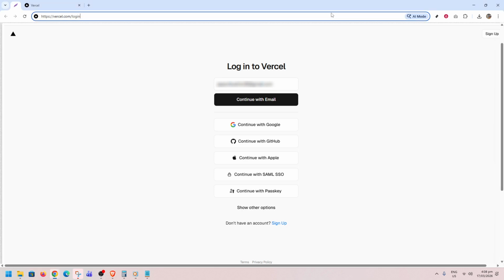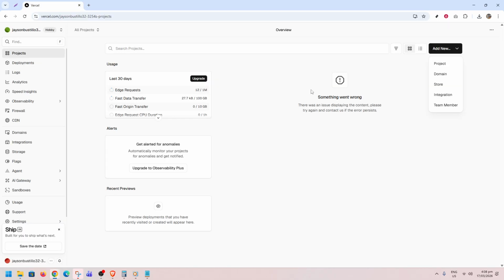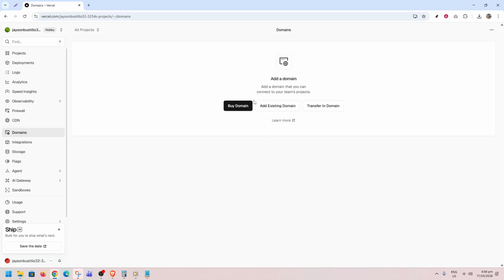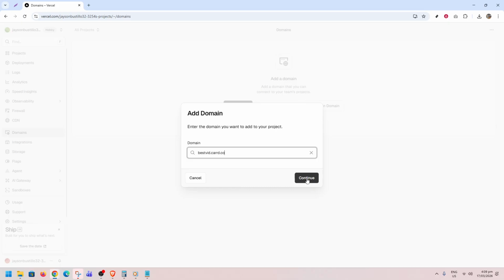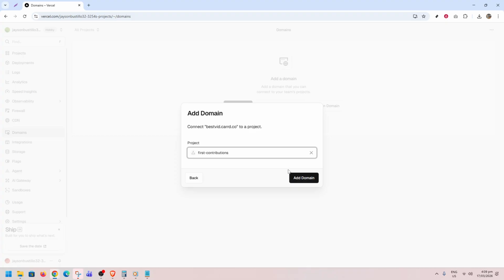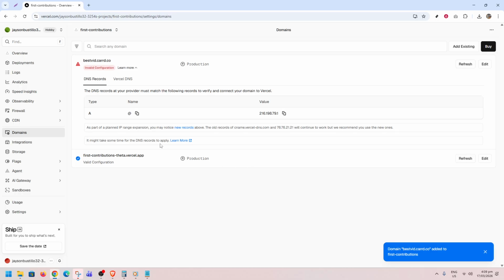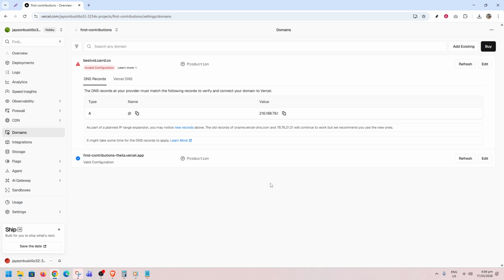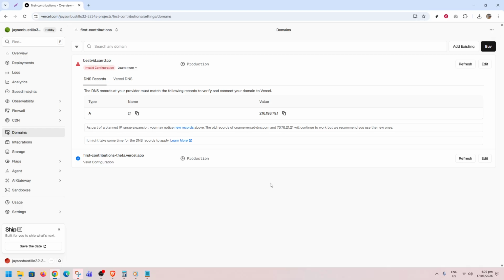How to Connect GoDaddy Domain to Vercel Site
In this video, I’ll show you how to connect your GoDaddy domain to your Vercel site.

The method is very simple and clearly described in the video. By following all the steps, you’ll easily learn how to connect your GoDaddy domain to a Vercel site.